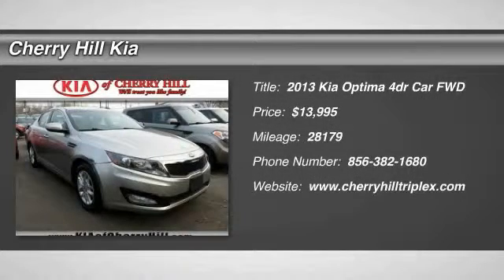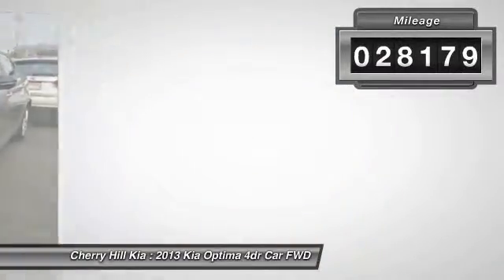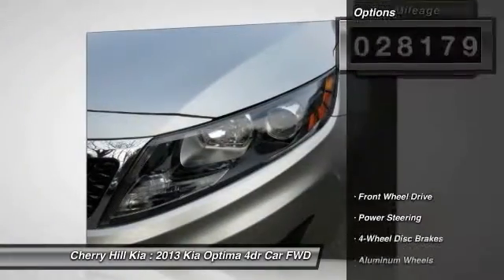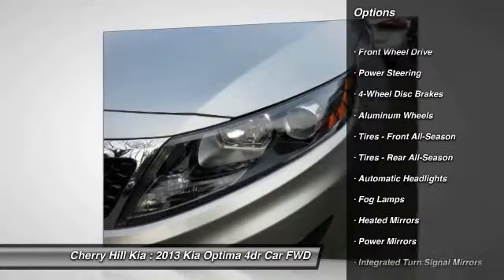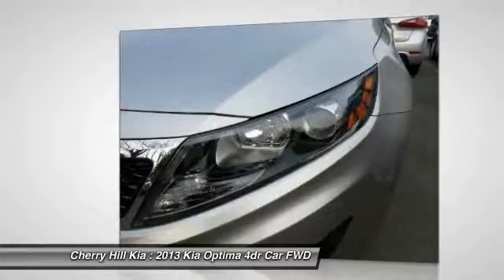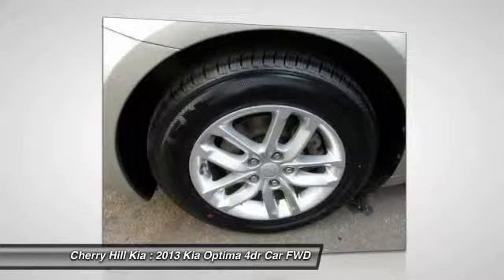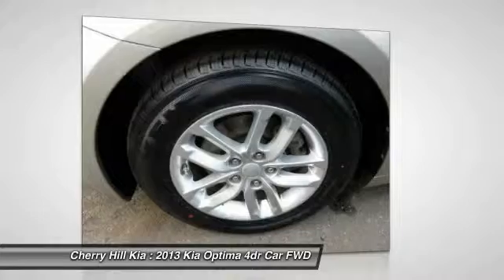2013 Kia Optima Cherry Hill NJ 79041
2013 Kia Optima LX

Cherry Hill Kia
1805 West Marlton Pike

AVAILABLE ONLY AT CHERRY HILL KIA!!!...MUST GO TO THE KIA DEALERSHIP!!!